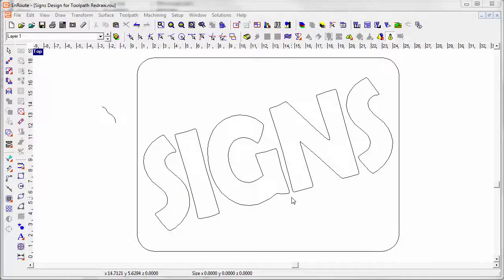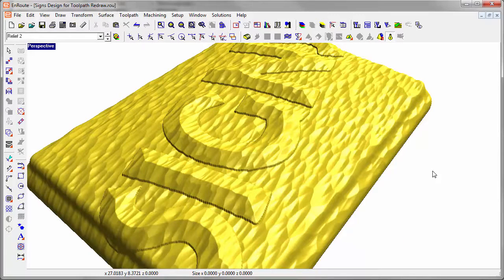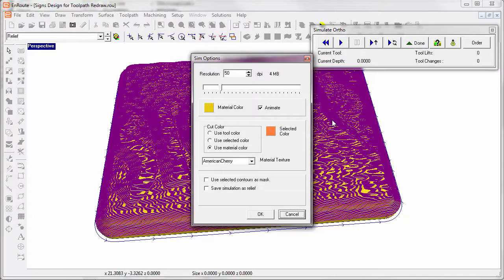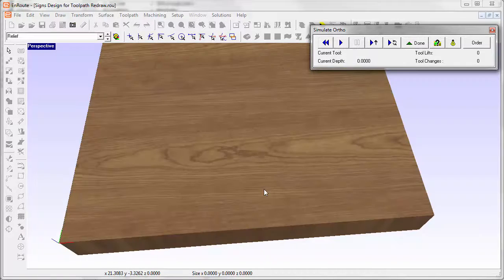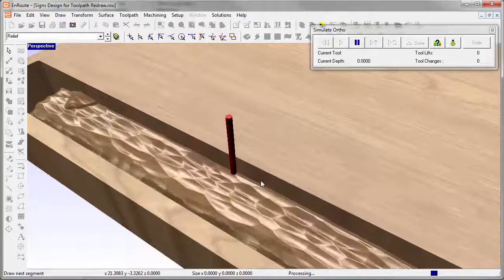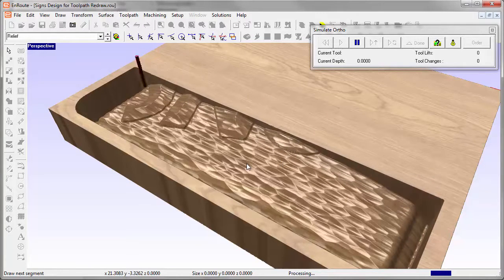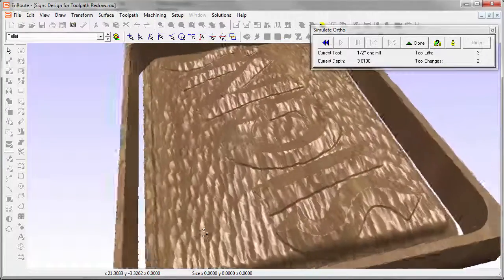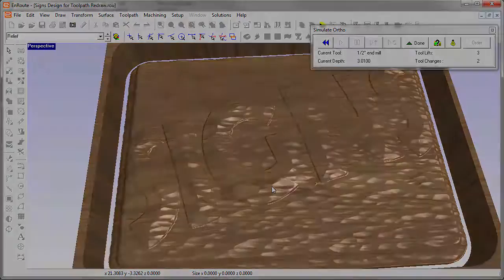Simulation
The new simulation engine gives the ability to use wood textures and other types of materials to provide a more realistic view of the finished piece.  We have also improved EnRoute’s simulation of cutting so that users can better visualize how the piece will cut.  EnRoute now does a better job of utilizing the capabilities of the computer’s video card to create the simulation.